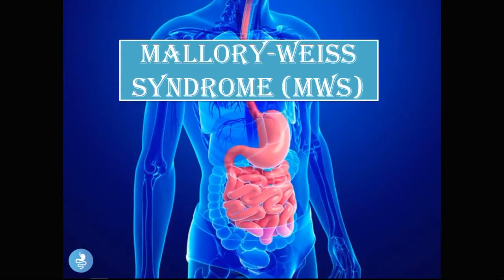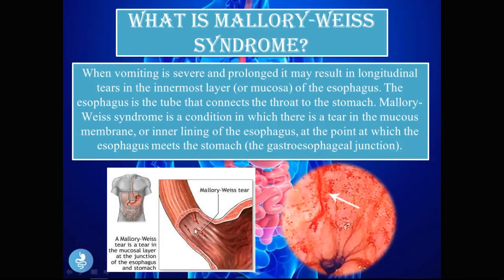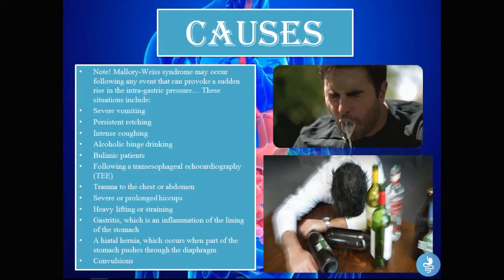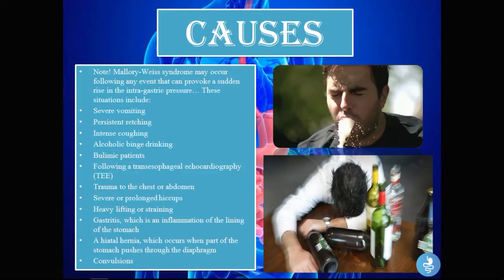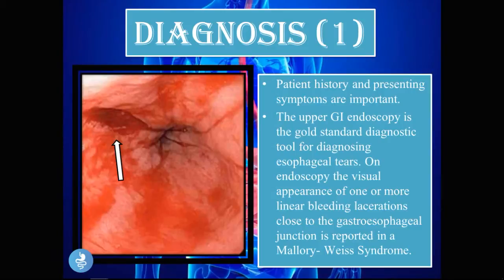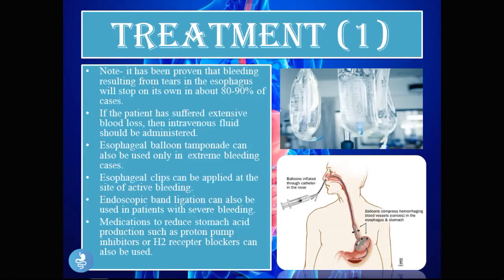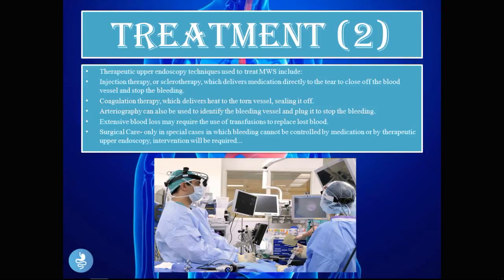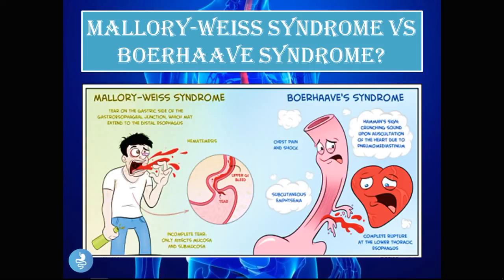Mallory-Weiss Syndrome- A Gut-Wrenching Laceration!